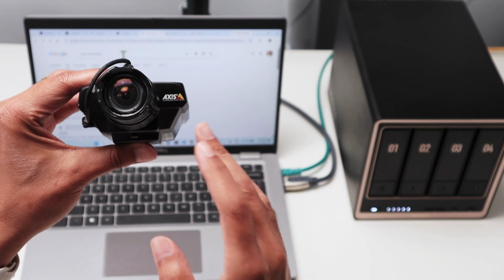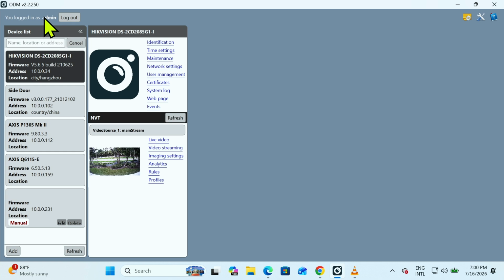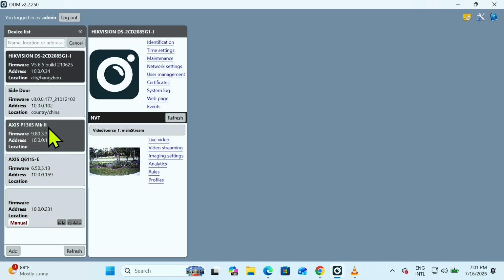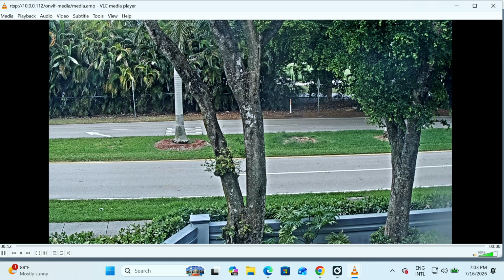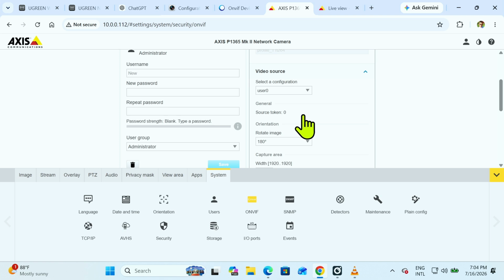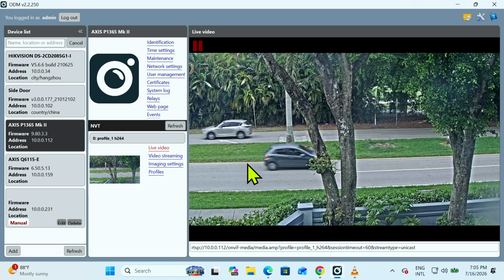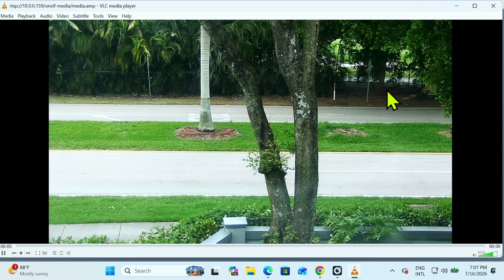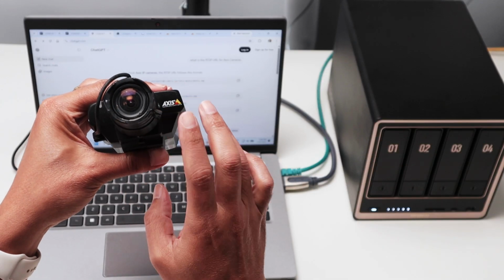How To Find Axis Camera RTSP URL (Step-by-Step)!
How To Find Axis Camera RTSP URL! (Step-by-Step Guide)

Are you trying to connect your Axis IP camera to a NAS (like Synology or Ugreen Surveillance Center), NVR, or third-party software but can't find the correct stream path? In this step-by-step tutorial, I’ll show you exactly how to find and test the Axis camera RTSP URL so you can stream your live feed seamlessly across any device!

Many people get stuck because the standard RTSP format requires a specific configuration, especially when dealing with ONVIF users, image rotation, and credential integration. Today, we are breaking down the absolute easiest ways to get your stream working using ONVIF Device Manager (ODM) and testing it inside VLC Media Player.

💡 TIMESTAMPS:
0:00 - Introduction to Axis RTSP Streaming
0:22 - Why You Need the RTSP URL (NAS, NVR, UGreen DXP4800GT)
0:45 - Overview of Axis P1355 Mark II & Q6115E PTZ Cameras
1:15 - How to Download ONVIF Device Manager (ODM)
1:35 - Crucial Step: Creating an ONVIF User in Axis Camera Settings
2:30 - Scanning the Local Network for the RTSP Stream
3:15 - Copying and Testing the RTSP URL in VLC Player
4:05 - How to Embed the Username and Password into the RTSP URL String
4:50 - Fixing the "Upside Down" Image (ONVIF Profile 180° Video Rotation)
5:50 - Checking Axis System Options for PTZ Setup
6:40 - Alternate Method: Finding the Default Axis RTSP Format via AI (ChatGPT)
7:15 - Wrap Up & How to Get Axis Support Documentation

🛠️ AXIS RTSP URL STANDARD FORMATS SHOWN IN THIS VIDEO:

Standard ONVIF URL (Via ODM): rtsp://[IP-Address]/onvif-media/media.amp

Standard VAPIX/Axis URL: rtsp://[IP-Address]/axis-media/media.amp

With Authenticated Credentials Built-In: rtsp://username:password@[IP-Address]/axis-media/media.amp

PRO-TIP: If your video stream appears flipped when pulling it into a third-party app, navigate to your ONVIF Profiles inside the Axis interface (System - ONVIF - Video Source) and change the rotation from 0 to 180 degrees, then save!

If this video helped you get your Axis IP camera stream working, please give it a 👍 THUMBS UP, leave a comment down below if you have any questions, and SUBSCRIBE to the channel for more smart home automation, networking, and security camera tutorials!